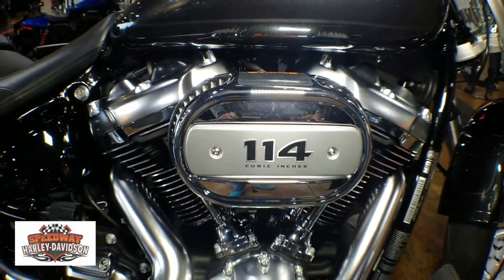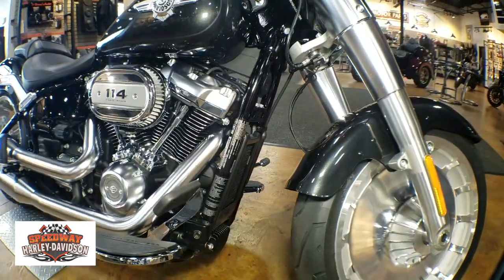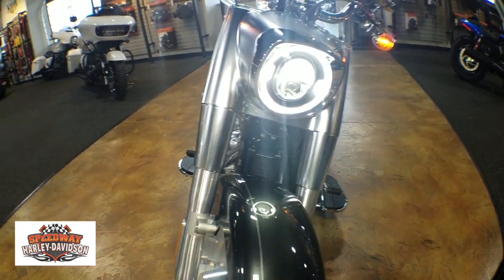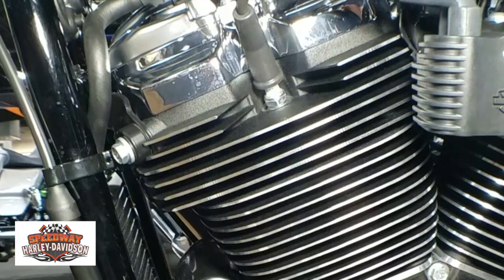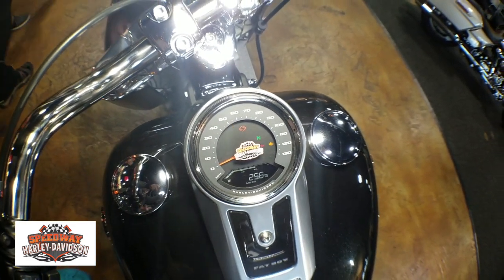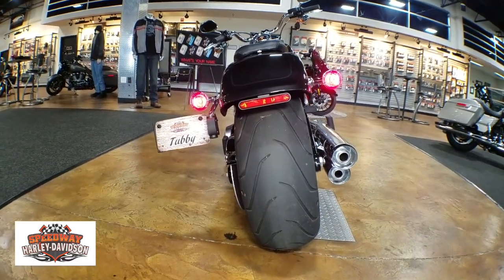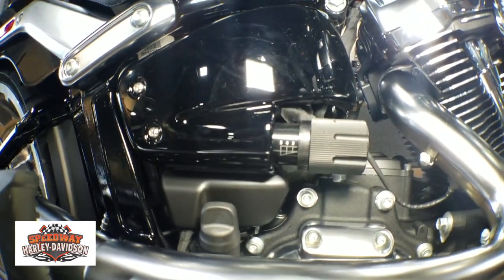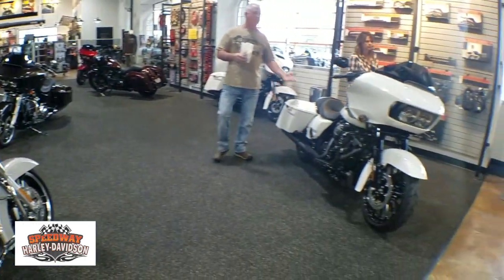2018 Fat Boy Harley-Davidson Motorcycle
The original fat custom icon that changed it all has done it again. Satin chrome finishes. Beefy 240mm rear tire. And now available in a Milwaukee-Eight® 107 or 114 Big Twin Engine for the most muscular, unstoppable Fat Boy® motorcycle ever. Come by Speedway Harley-Davidson to see the 2018 Harley-Davidson motorcycles and the all new Softails.